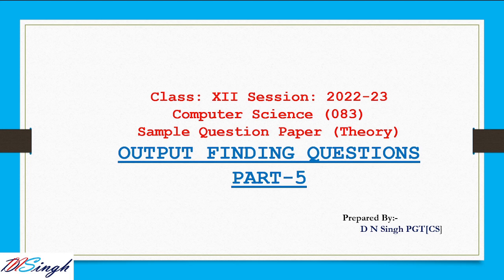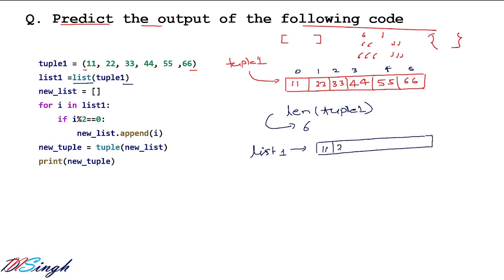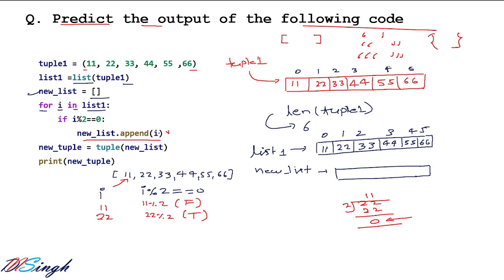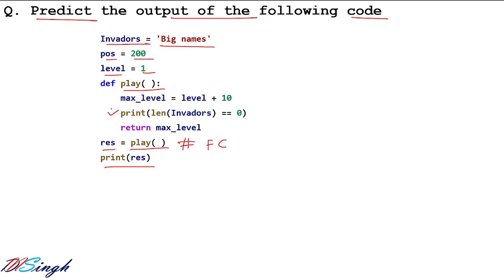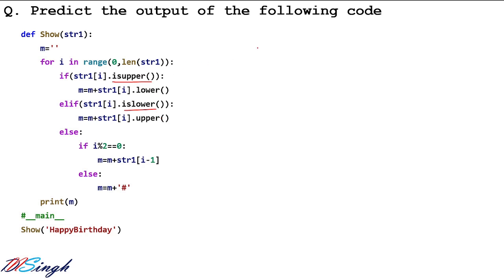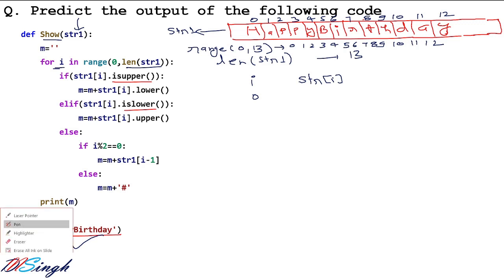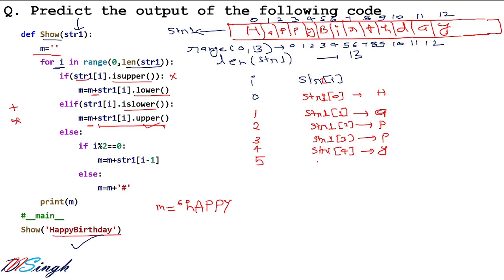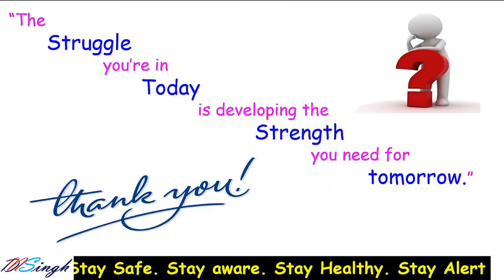Output Finding Questions Part-5 Class XII CS CBSE Board